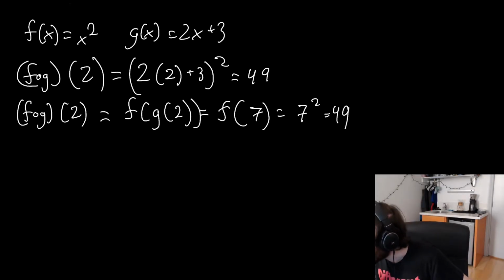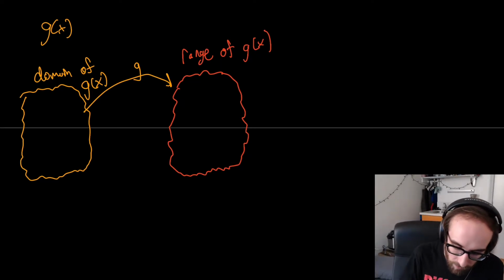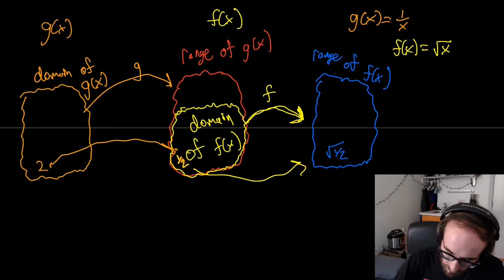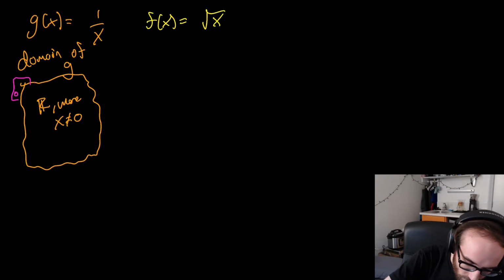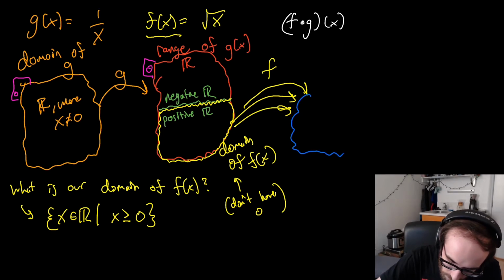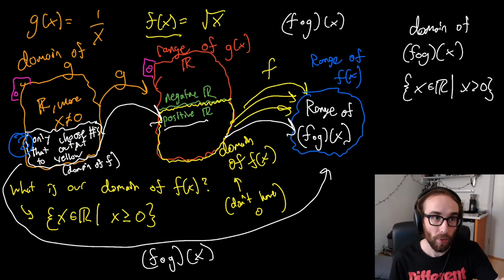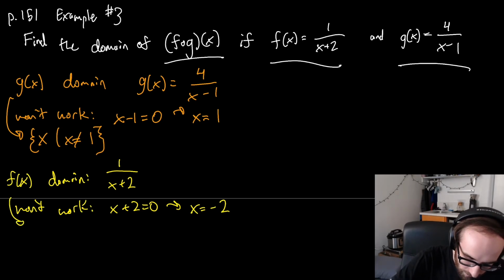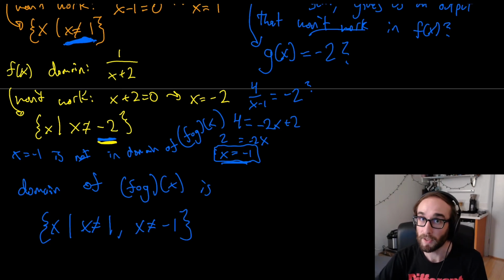Precalculus A 2.5 Domain & Range of Composite Functions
In this video we learn about finding the domain and range of composite functions. We focus on finding the domain of (f∘g)(x) by considering only values in the domain of g(x) such that the resulting outputs also fall in the domain of f(x).